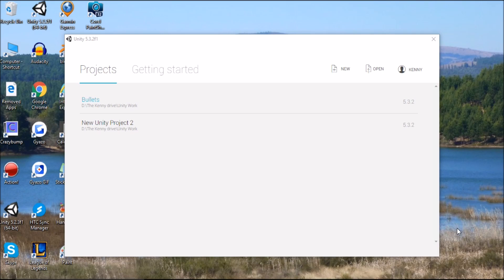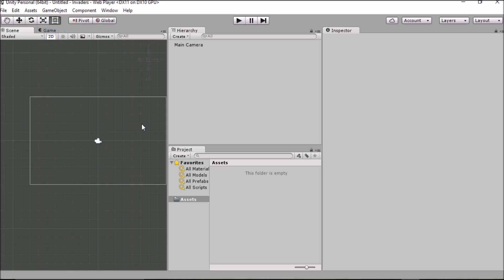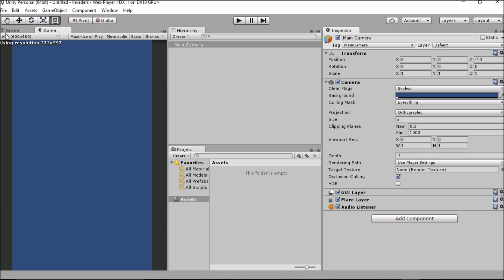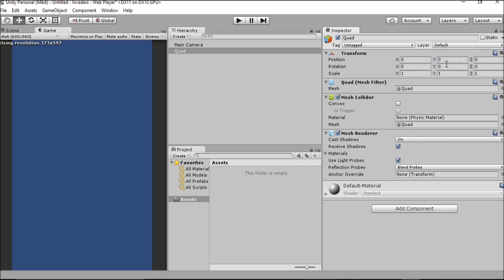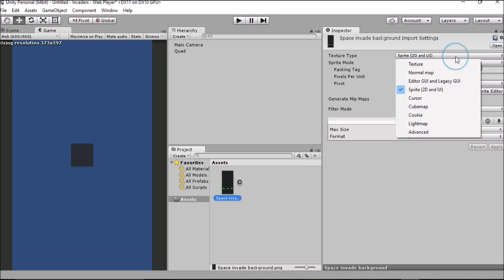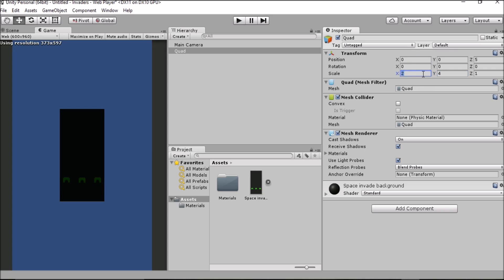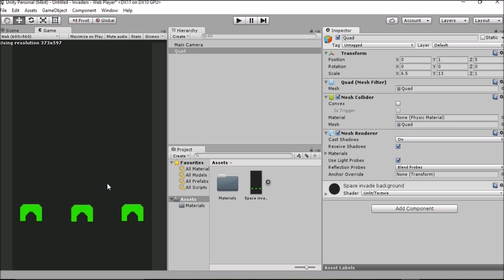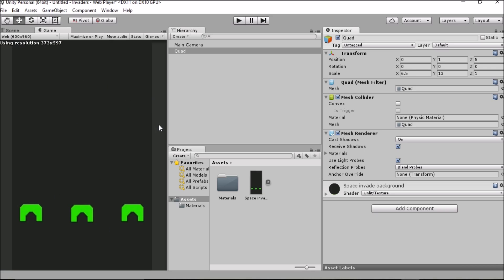The Unity Beginner's Arcade Corner- Invaders #1- Set up and background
Hey everyone, glad to be back. In this series we'll be making a space invaders type game in Unity 3D. Enjoy!